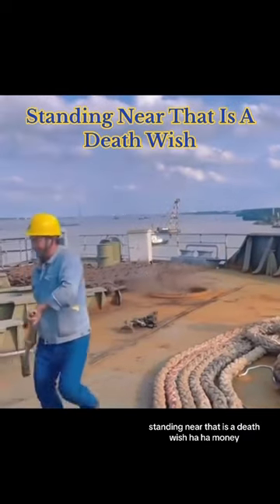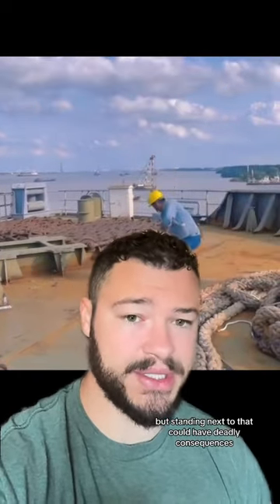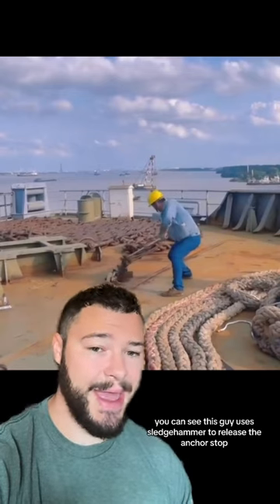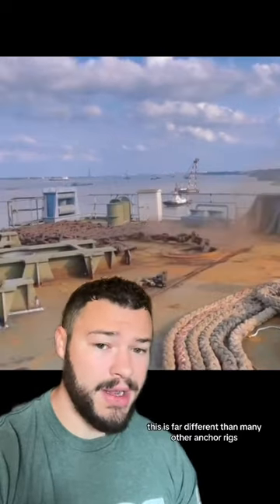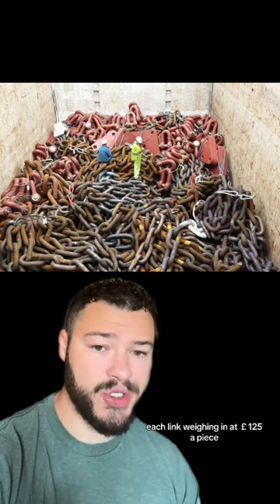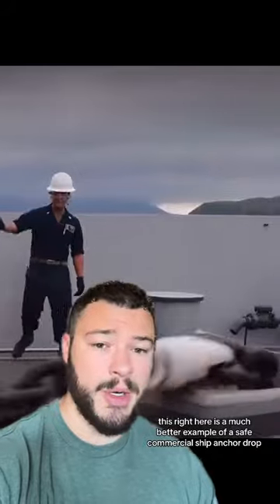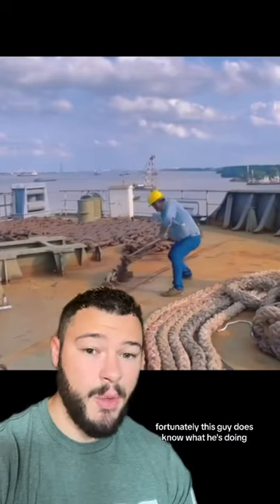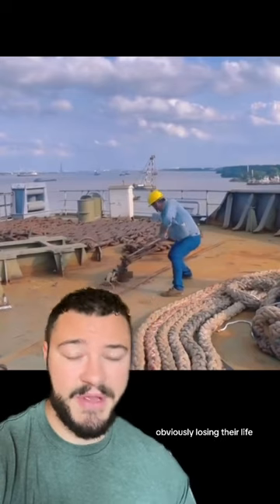Standing Near That Is A Death Wish